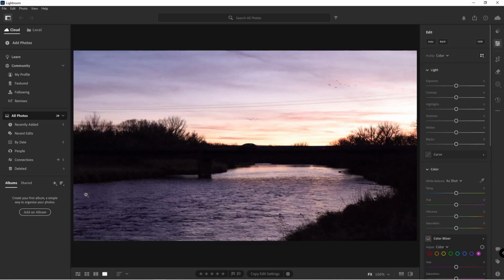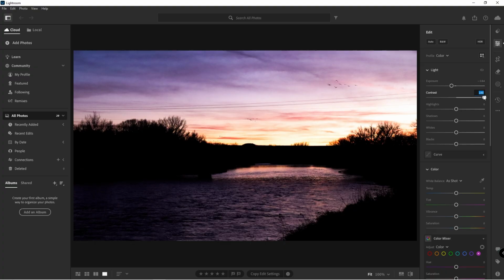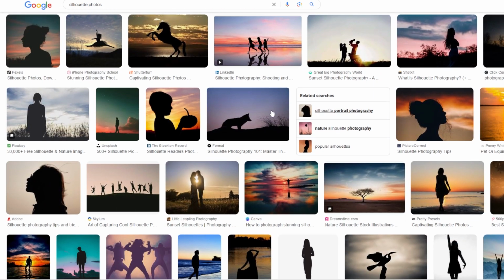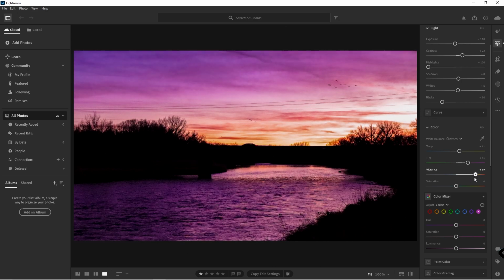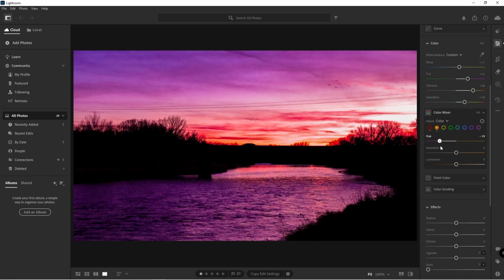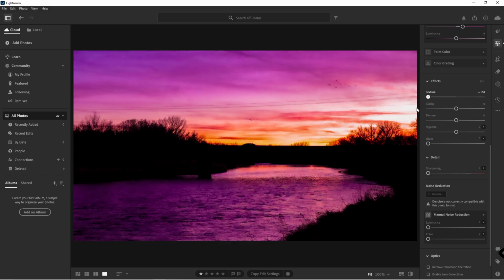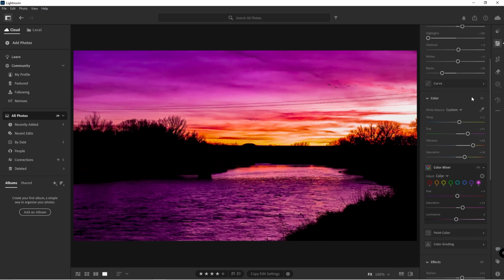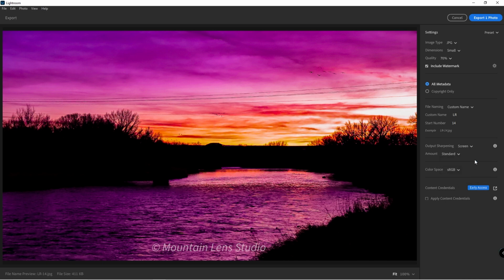How to make The BEST Photo edits (Lightroom)